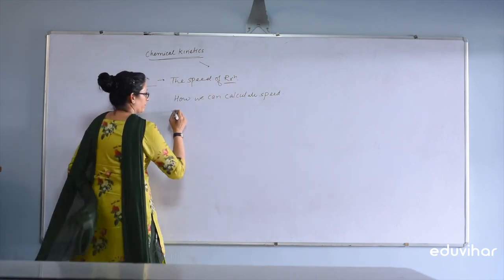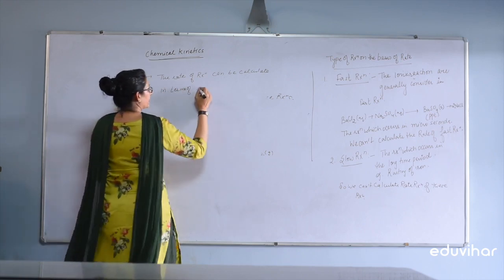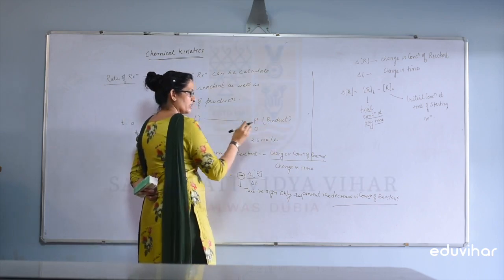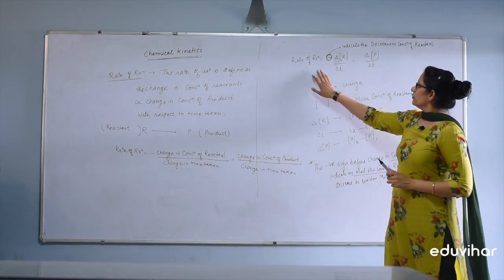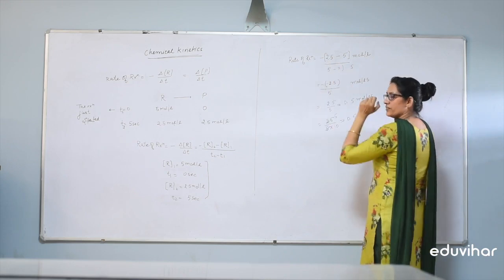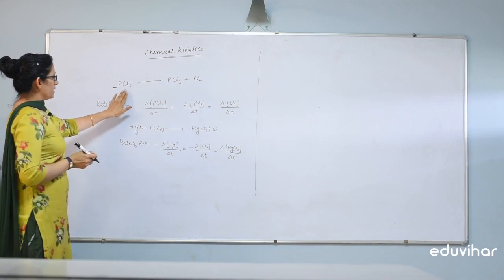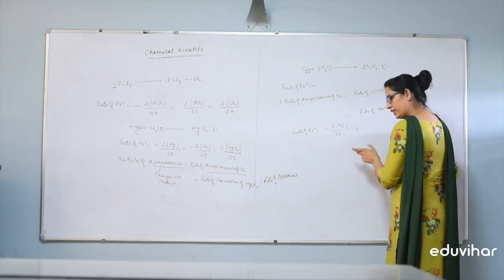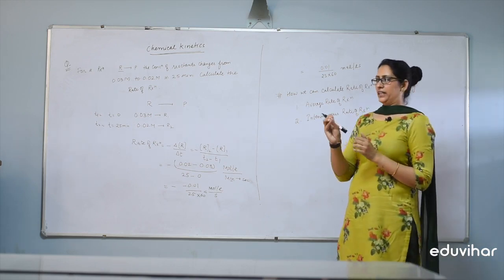Class 12 | Chemistry | Unit 4 | Chemical Kinetics | Rate of reaction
In this video, we will learn about the term rate of reaction, calculation of the rate of reaction, type of reaction on the basis of speed.